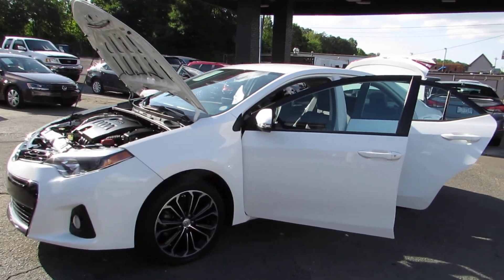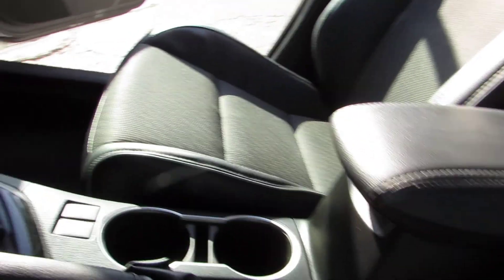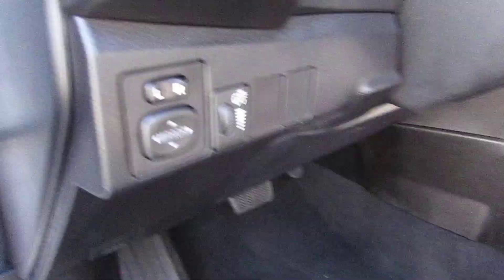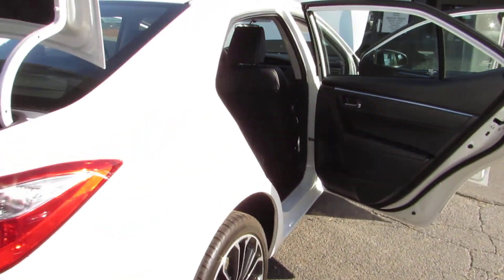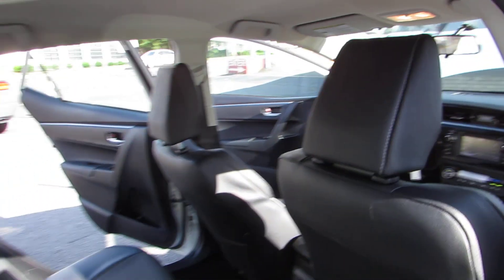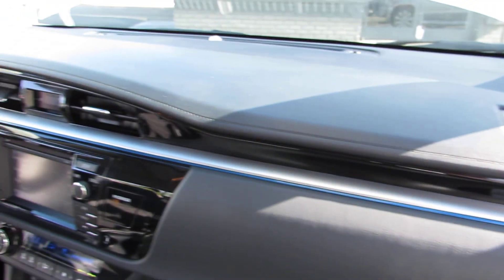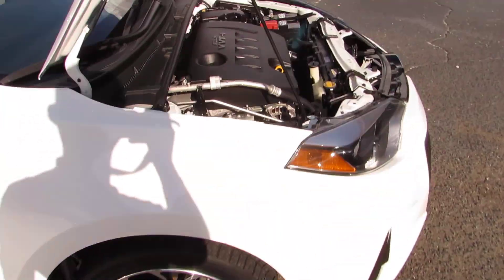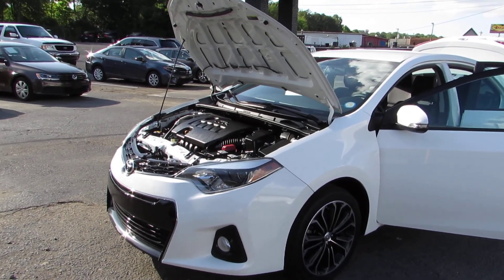MVI 8631 C262927